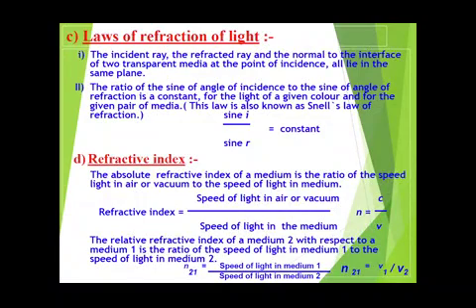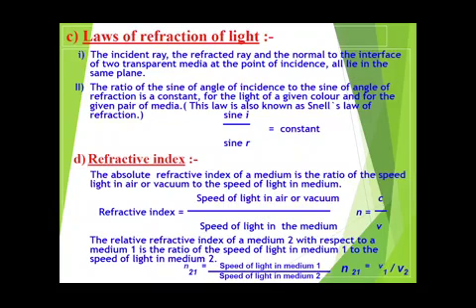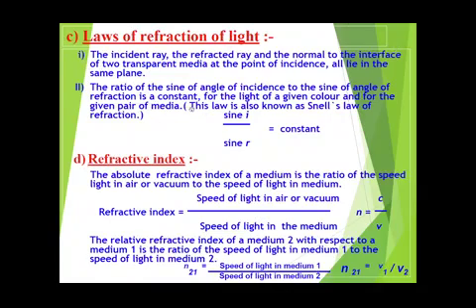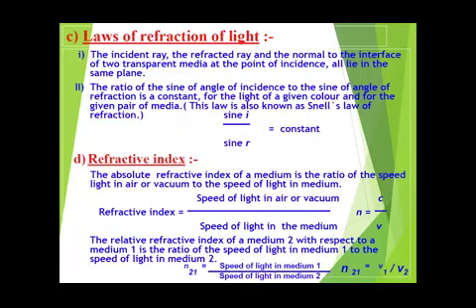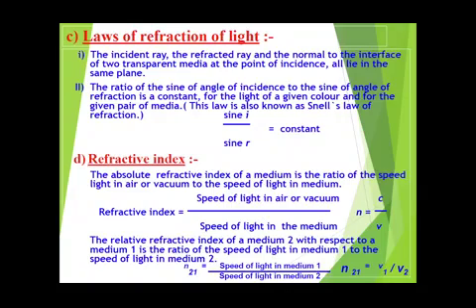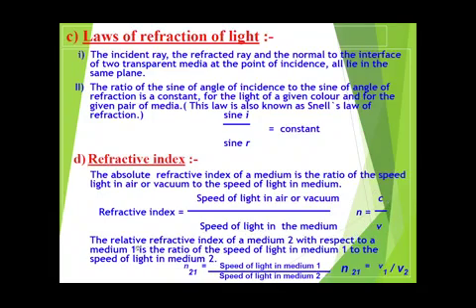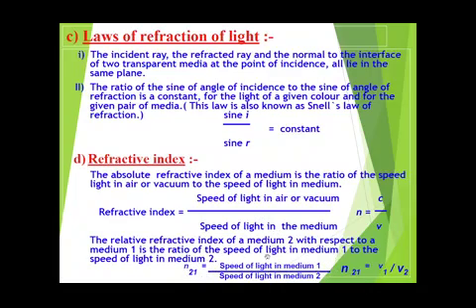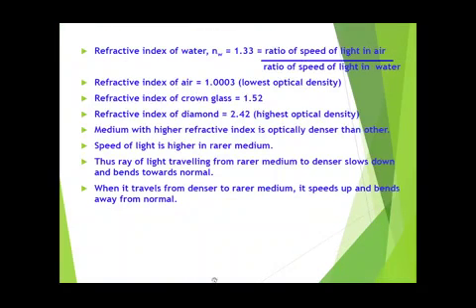Class 10 Ch 10 Light Part 8 by Shubhda Chamoli